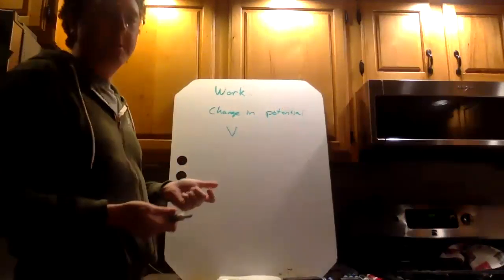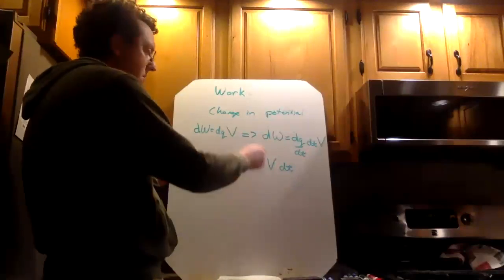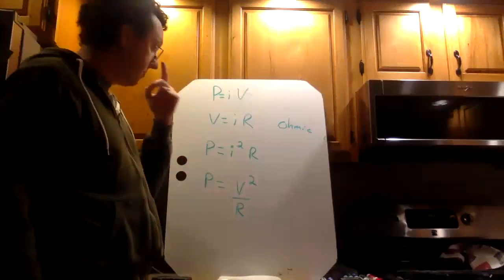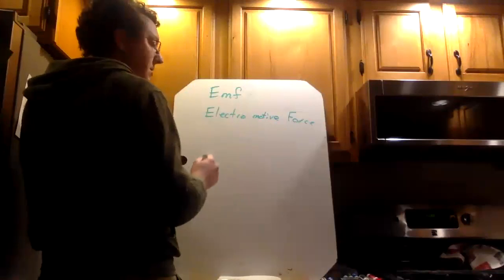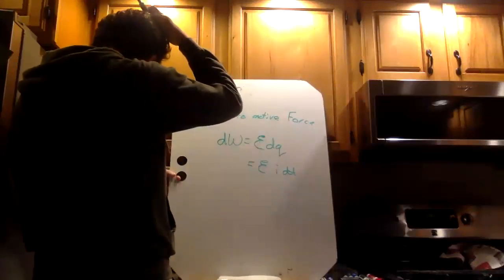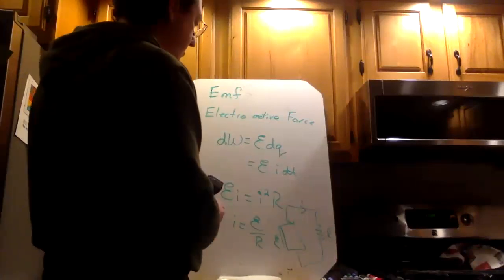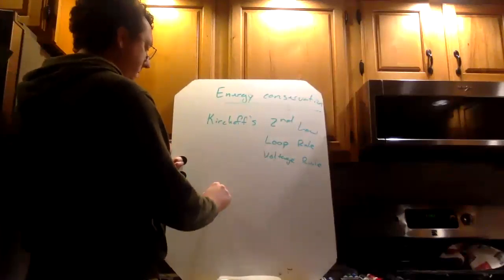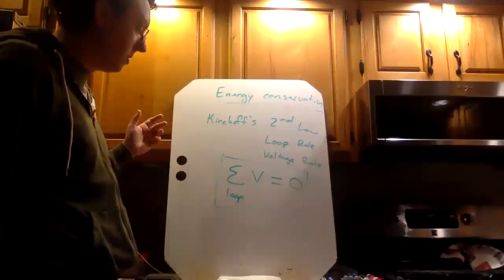Power in a Resistor